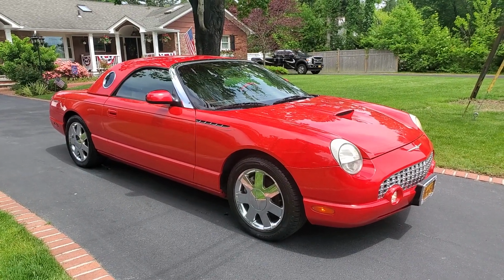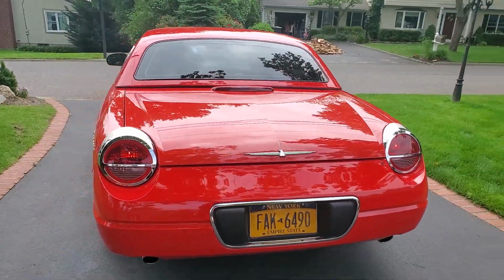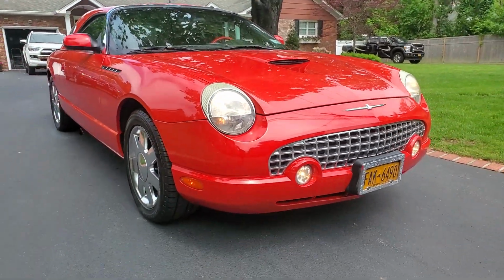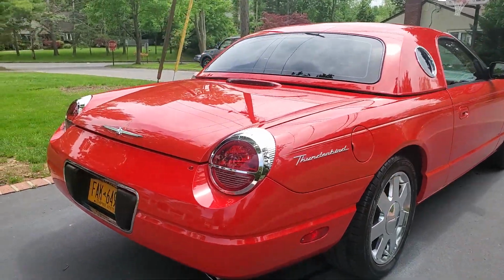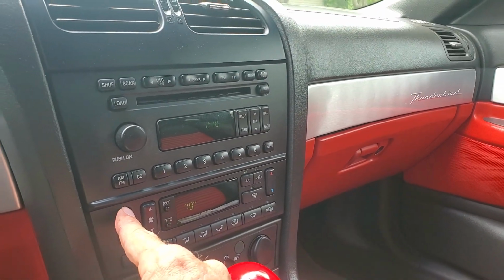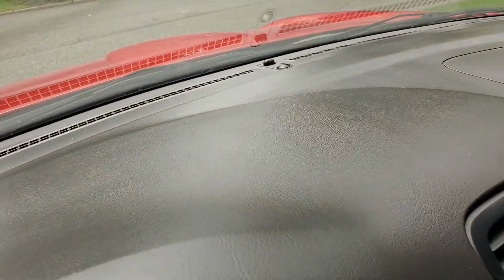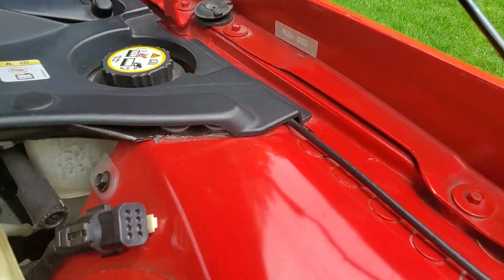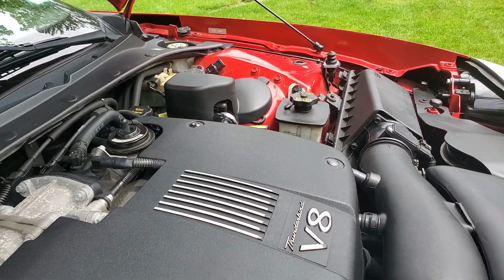2002 Ford Thunderbird For Sale~2 Owners~Premium Pkg~Red on Red~Chrome Wheels & Hardtop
2002 Ford Thunderbird For Sale
Only 2 Owners
Garage Kept
Premium Package
Red on Red
Factory Chrome Wheels
Factory Hardtop

FULL INTERIOR ACCENT COLOR
-exterior color applied to seat insert/lower instrument panel/center console/door trim -insert/upper steering wheel/shift handle
-remaining components in midnight black

Full Folder of Receipts and Maintence